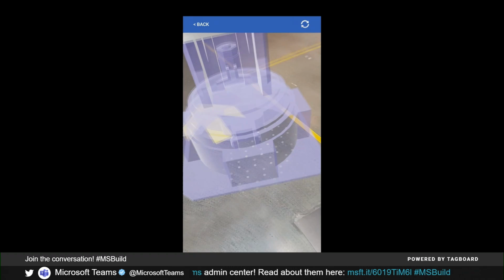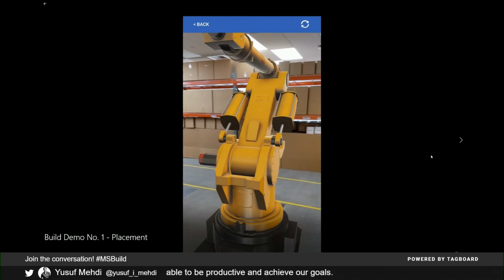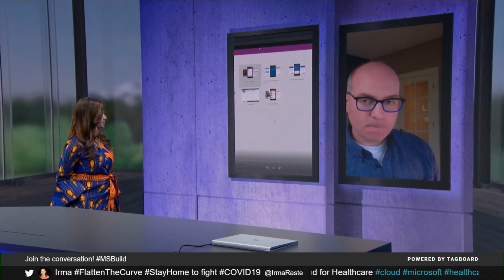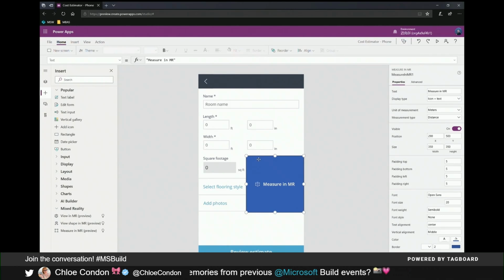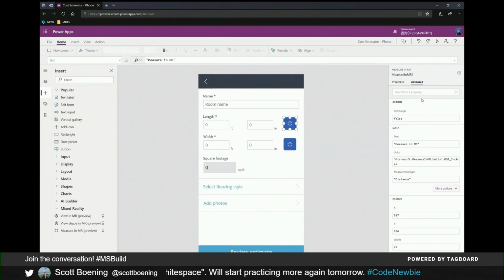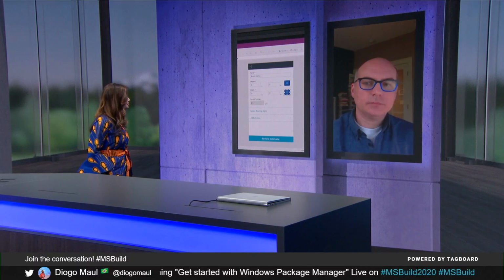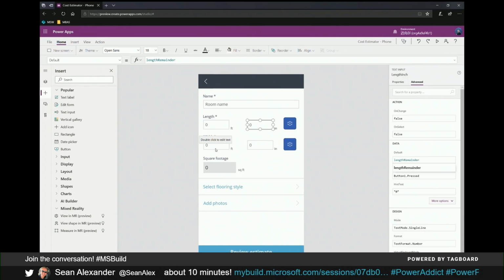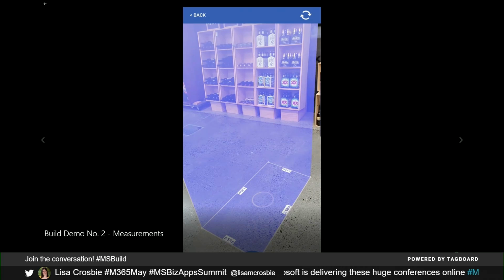Mixed Reality in Power Apps | BDL165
Power Apps recently released a new set of features that allow citizen developers to incorporate Mixed Reality experiences into their apps with little to no code required. Experiences like placing 3D objects of your products in a room or taking measurements to see if they will fit. Come to see what’s possible and bring questions!

View this session on the MyBuild home page.